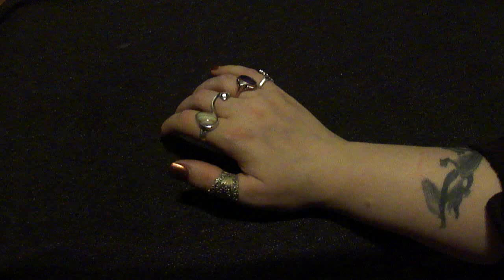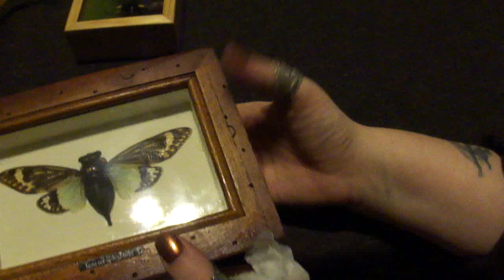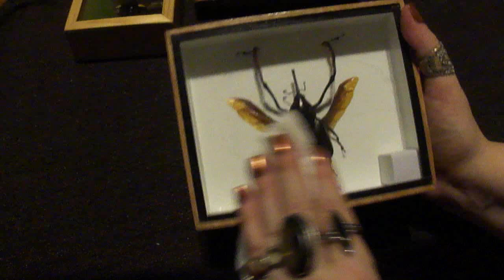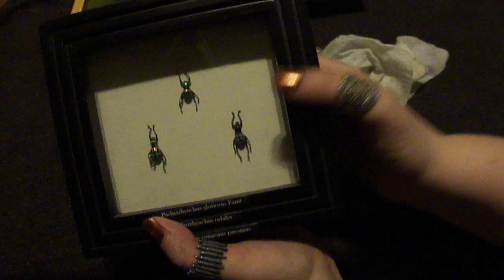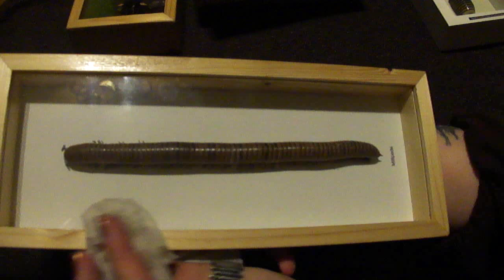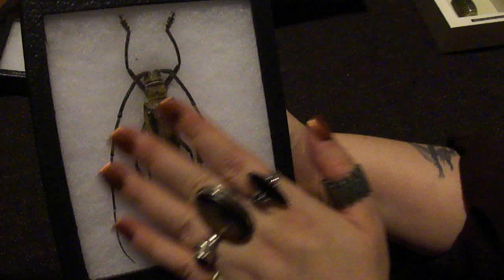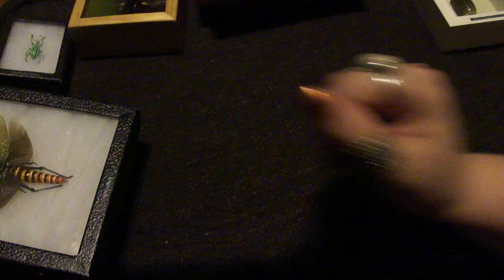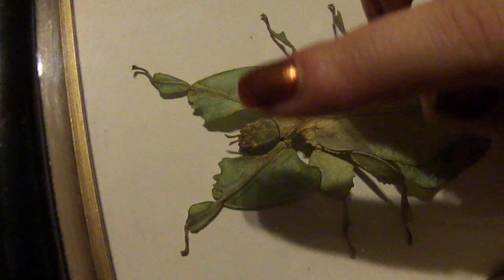Whispering and bugs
The second installment of my invertibrate collection. Lots of insects and arachnids here, so those of you who get the creeping willies from bugs should steer clear.